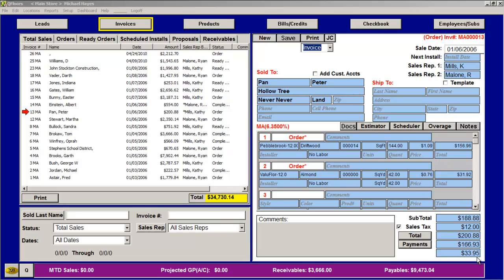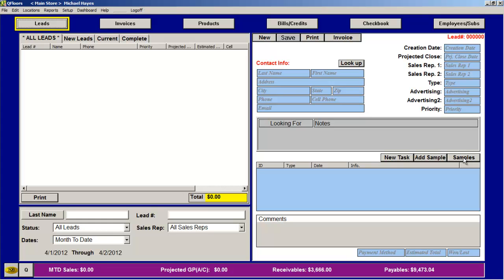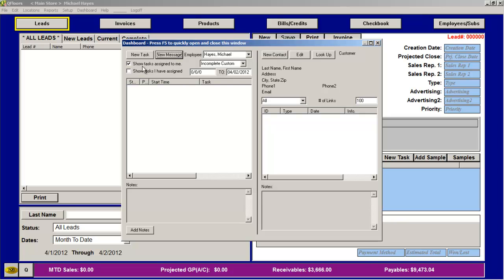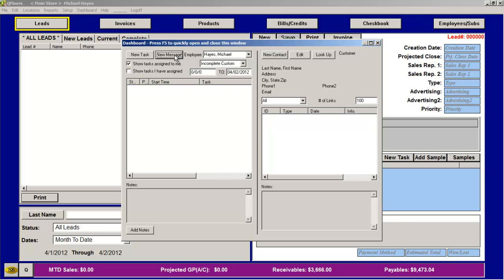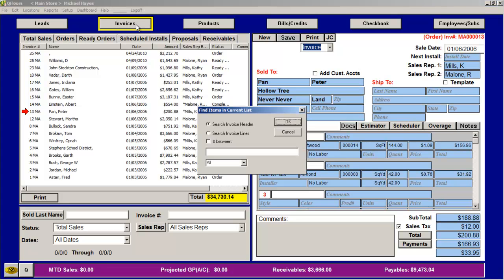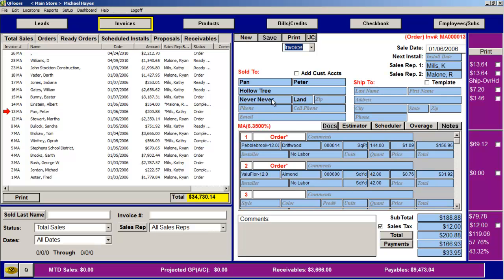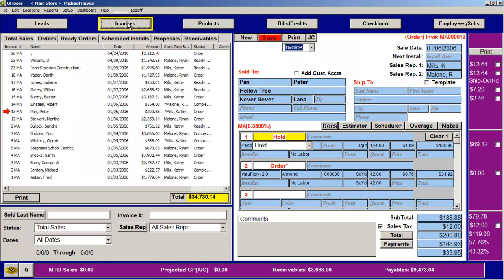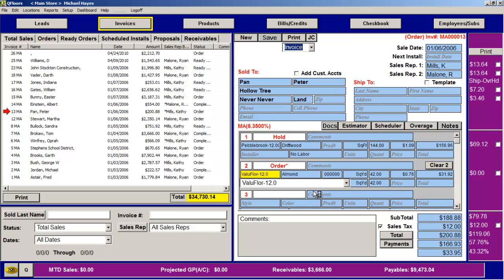QFloors Version 6.0